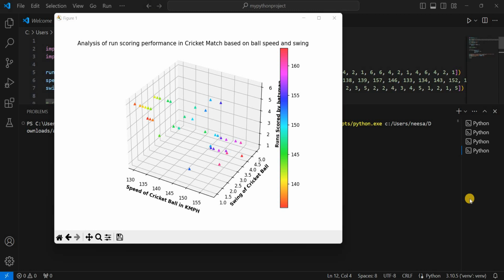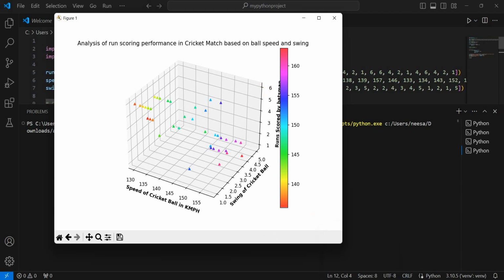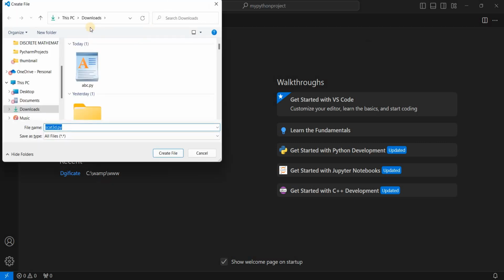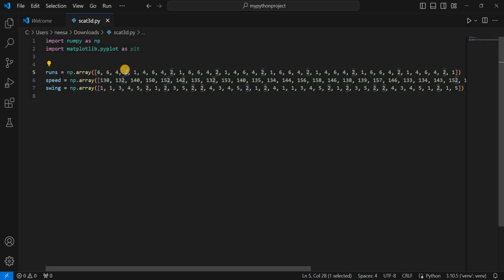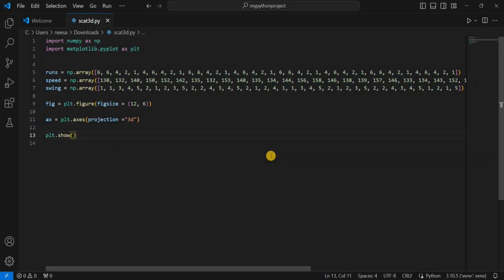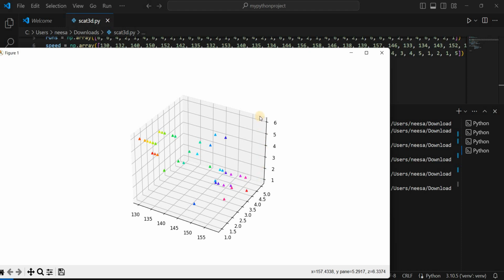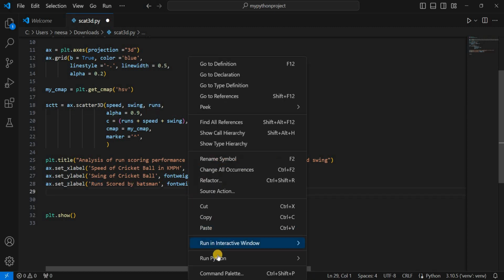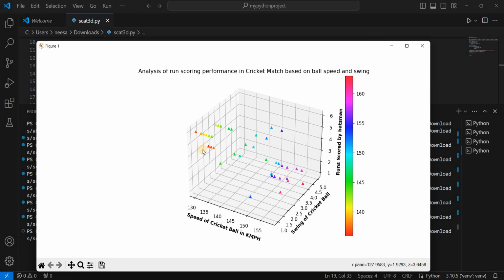Python 3D Plotting using matplotlib - Scatter Diagram for Data visualization and Data analysis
Analysis of Run scoring Performance of a Cricket Batsman
based on Cricket ball speed and swing

Python Data Visualization using matplotlib
Scatter 3D Plotting

Prerequisites
 1 python setup
 2 installed numpy
  pip install numpy
 3 installed matplotlib

Step 1 Create a python file scat3d.py

Step 3 Create dataset

Step 4 Create figure

fig = plt.figure(figsize = (12, 6))

Step 5 Set projection

ax = plt.axes(projection ="3d")

Step 6 Create grid

ax.grid(b = True, color ='black',
        linestyle ='-.', linewidth = 0.5,
        alpha = 0.2)

Step 7 Create colormap

my_cmap = plt.get_cmap('hsv')

Step 8 Create Scatter 3D Plot

sctt = ax.scatter3D(speed, swing, runs,
                    alpha = 0.9,
                    c = (runs + speed + swing),
                    cmap = my_cmap,
                    marker ='^',
Step 9 Set title and Labels of plot

plt.title("Analysis of run scoring performance in Cricket Match based on ball speed and swing")
ax.set_xlabel('Speed of Cricket Ball in KMPH', fontweight ='bold')
ax.set_ylabel('Swing of Cricket Ball', fontweight ='bold')
ax.set_zlabel('Runs Scored by batsman', fontweight ='bold')

Step 10 Set colorbar

fig.colorbar(sctt, ax = ax)

Step 11 Show plot

plt.show()